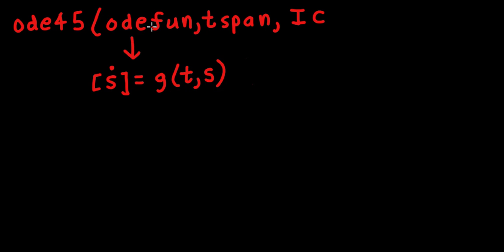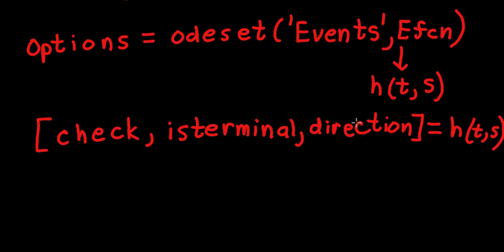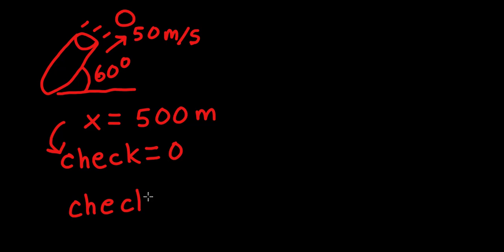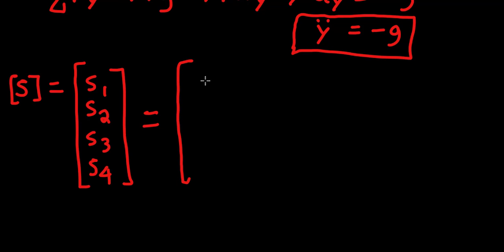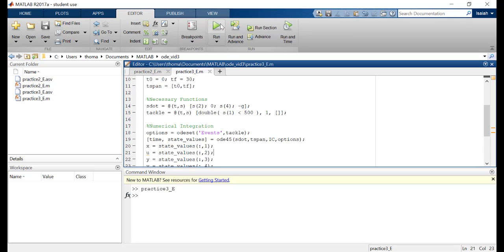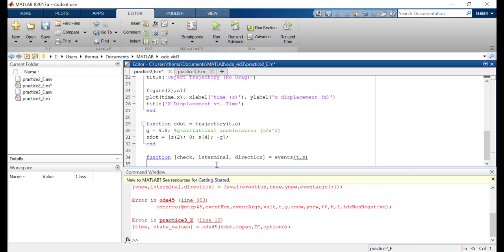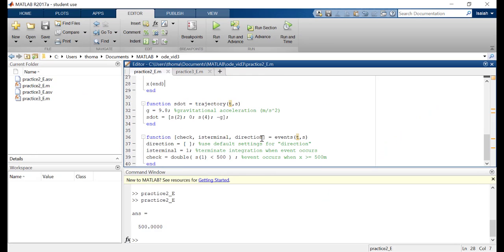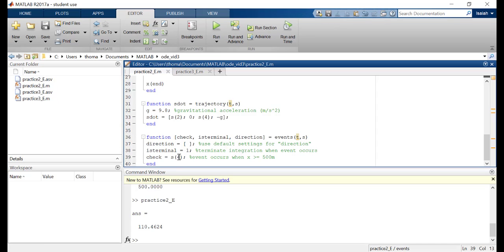Matlab ode45 Tutorial Part 3: Events Function Intro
We made it to the end of the series guys! Here's the last of my tutorials on Matlab's numerical ode solver. (I know I said that wrong in the video. Woops!) Here, we go in to really *brief* detail about Matlab's events function. It can be used to stop Matlab's ode solver early depending on certain conditions. This is very useful if you're trying to get specific information out of your results (rather than just looking at a general plot over time). There's much more to explore regarding Matlab's options and events. You can get more info on these by checking Matlab's documentation.

Summary of ODE Options (which can then be google'd)

I want to give my sincerest thanks to the legendary Professor Vincent Nguyen at the University of Maryland, College Park. Without his help, I would never be able to understand how to use Matlab's ode solver like I do today.